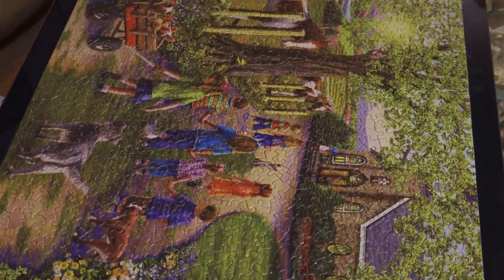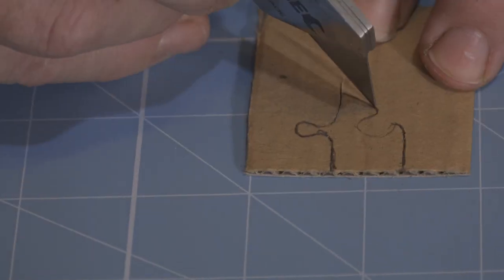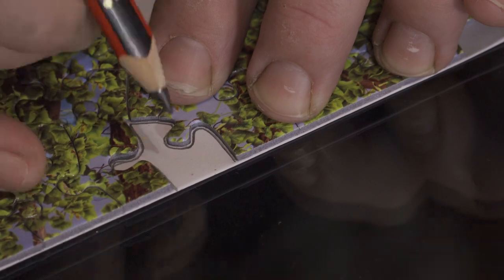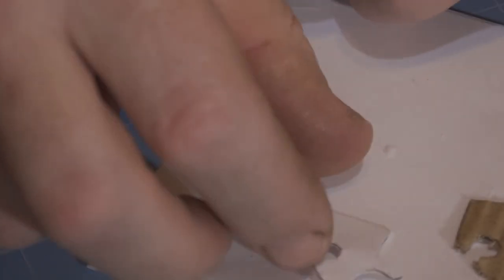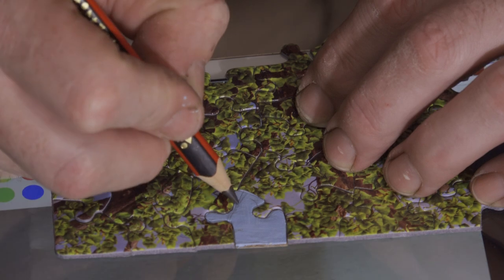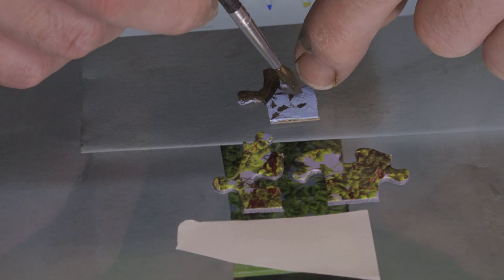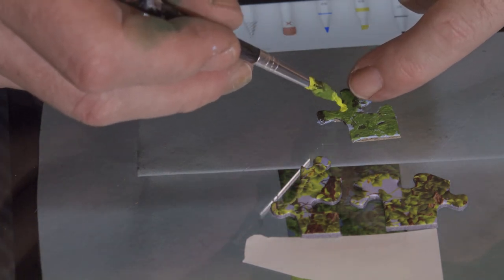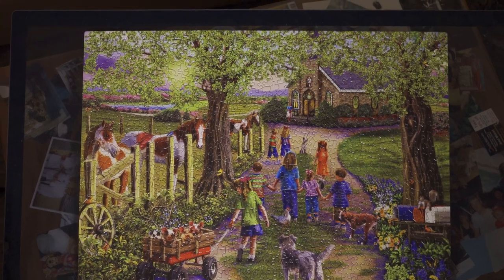Remaking a missing puzzle piece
first time for everything, remaking a puzzle piece is something i recon i wont do again.